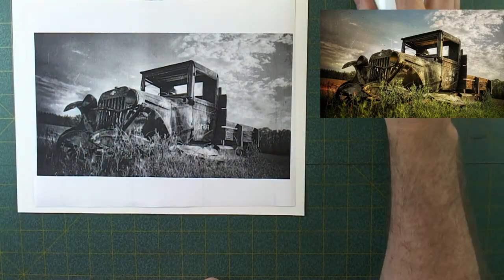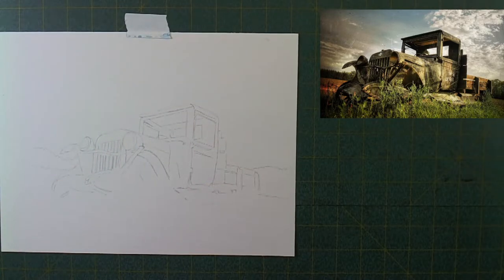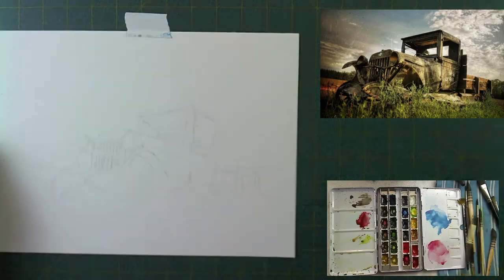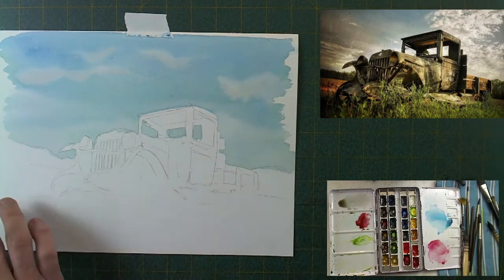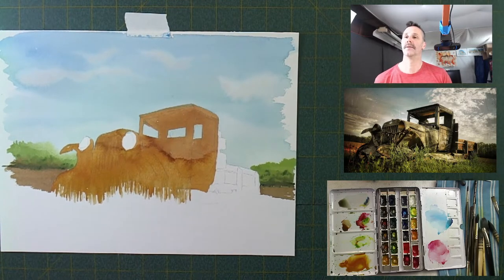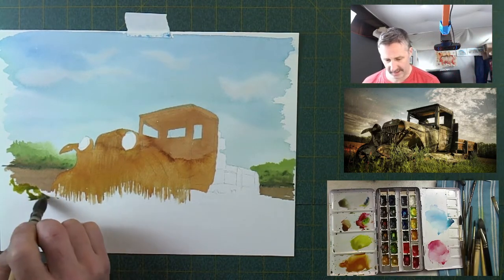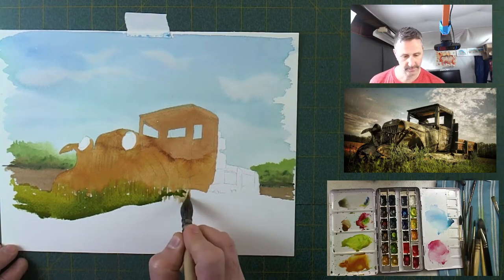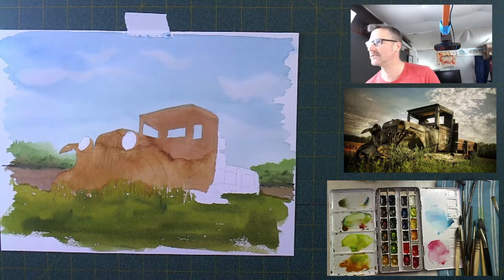How to paint an old rusty truck in watercolor tutorial ford field landscape car rust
Here is a painting of two of the things i like most: old trucks and rust.

The original painting was pretty long, so i cut some out and sped it up.  What you have left are the best bits.

I'm using Mission Class Gold paints, Arches paper and Mairtini brushes in this video.